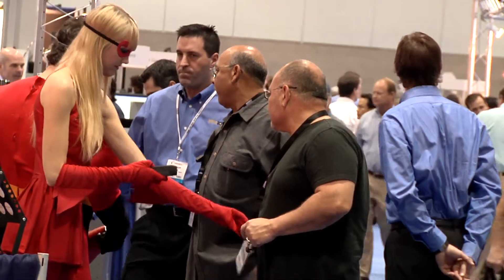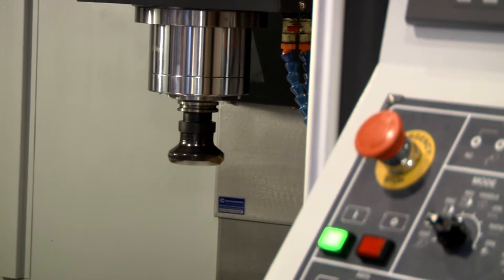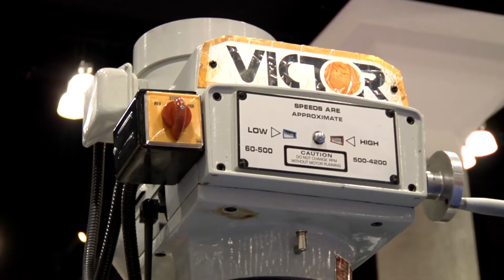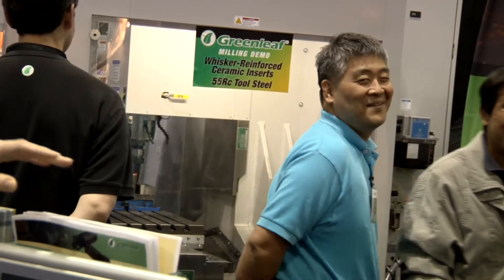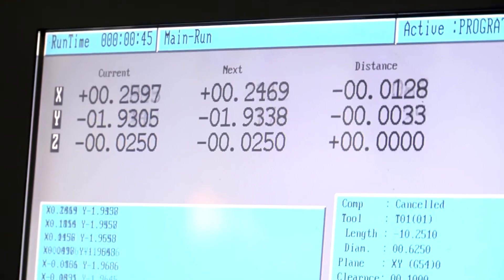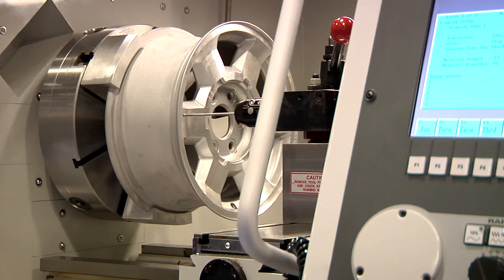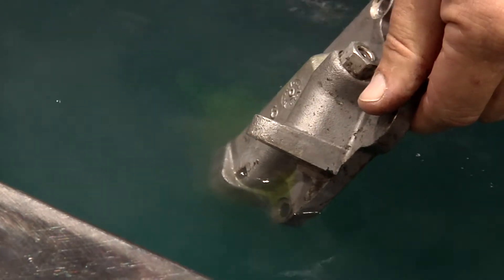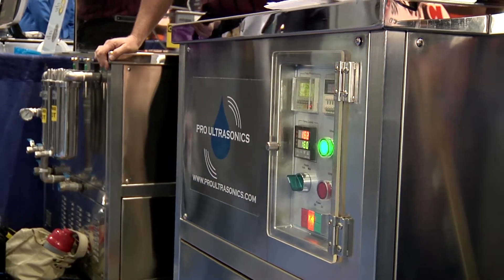WESTEC Manufacturing Trade Show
Green Energy News was at WESTEC 2010, a machine tool and manufacturing trade show, to take a look at the next generation of energy efficient and eco-friendly machinery. The WESTEC show is an advanced productivity expo connecting manufacturing supply chain partners, and showcasing the latest manufacturing technology in the aerospace, medical, automotive, electronic and renewable energy industries.

Founded in 1932, the Society of Manufacturing Engineers (SME) is the premier source for manufacturing knowledge, education and networking. Through its many programs, events and activities, SME connects manufacturing practitioners to each other, to the latest technology and the most up-to-date processes spanning all manufacturing industries and disciplines, plus the key areas of aerospace and defense, medical device, motor vehicles, including motorsports, oil and gas and alternative energy.

We took a look at inverter-based welding equipment, ultrasonic parts washers, waterjet cutting equipment, and spoke with financial service providers about the equipment leasing & financing options available to help businesses acquire new equipment with NO money down!

Shot on: Panasonic HMC150 1080/24p